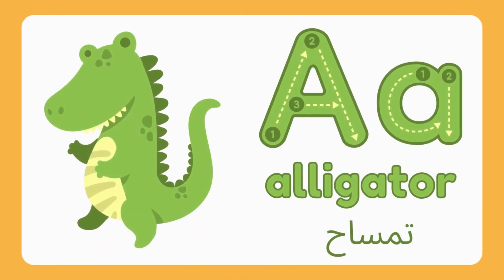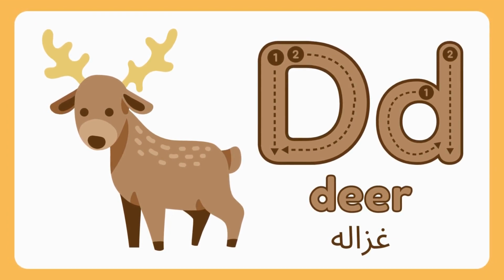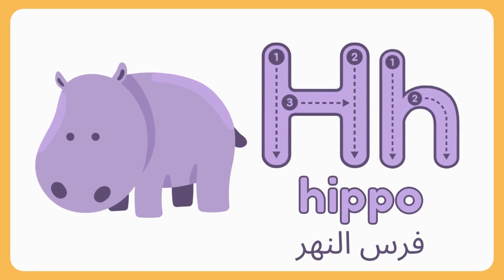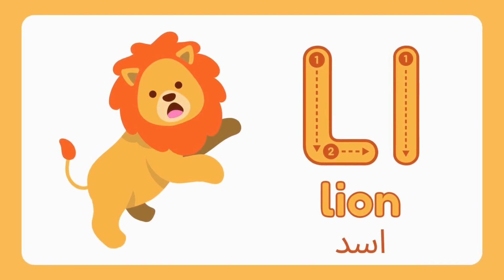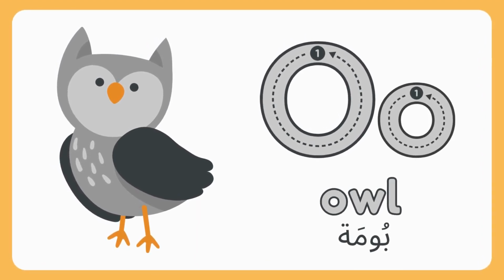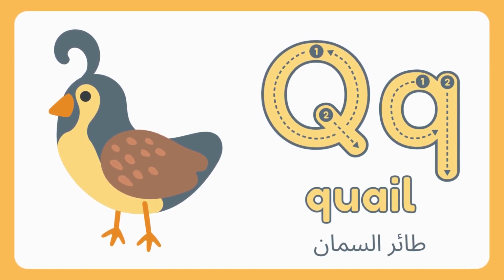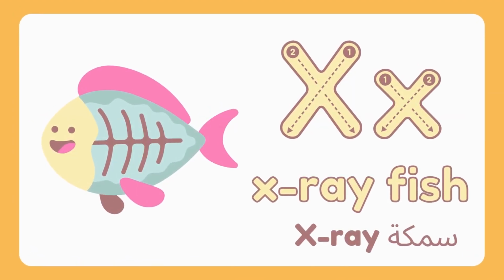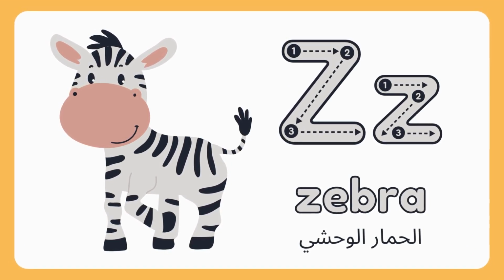تعلم الحروف الإنجليزية و رحلة ممتعة في عالم الحيوانات - animal alphabet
أول درس يتم تدريسه في اللغة الانجليزية هو الحروف الإنجليزية. نقوم بتعريف الطفل الكلمات والحيوانات من خلال عرض الصور.